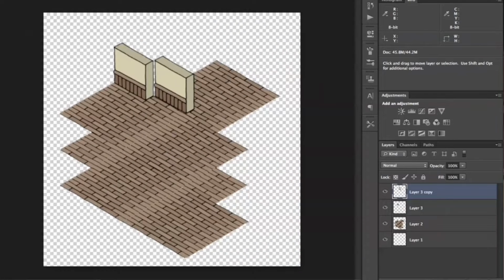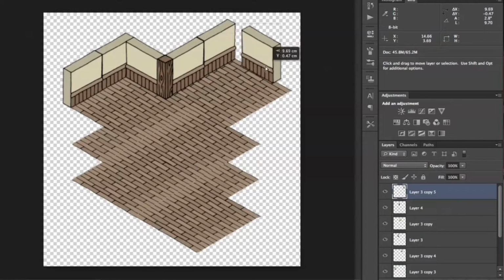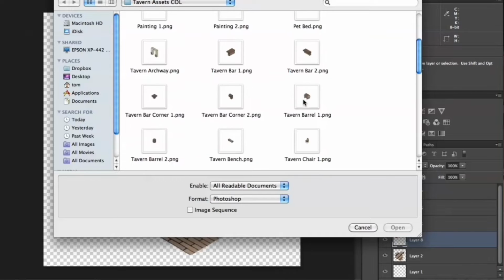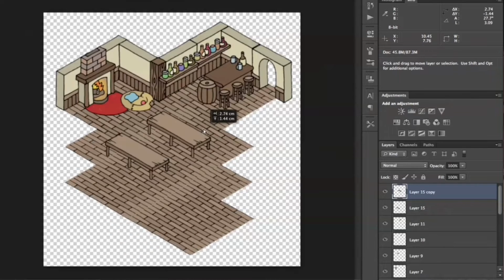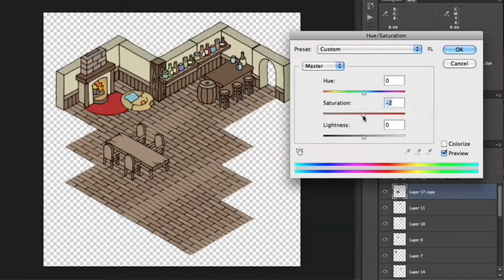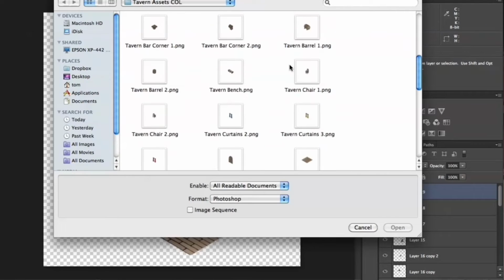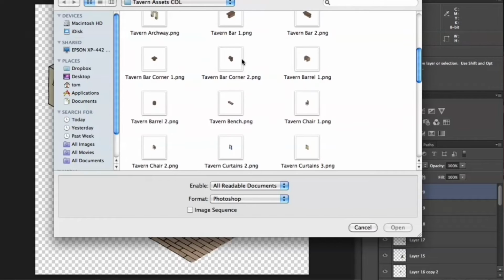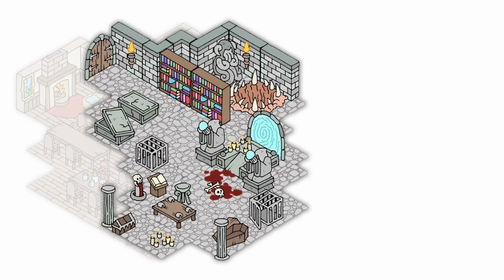Building An Isometric Fantasy Tavern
In this Patron-requested video, I give you a sneaky peek at my latest TTRPG modular art asset pack, and show you how I go about putting the assets together to make an isometric map... in this case, a medieval fantasy tavern!
and “Penflower Ink Theme” by The Simulacrae.